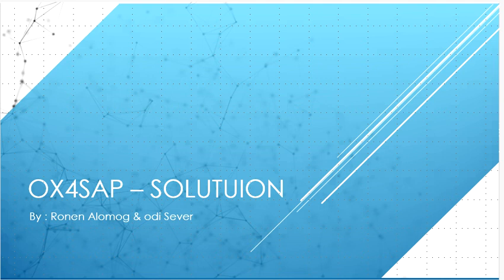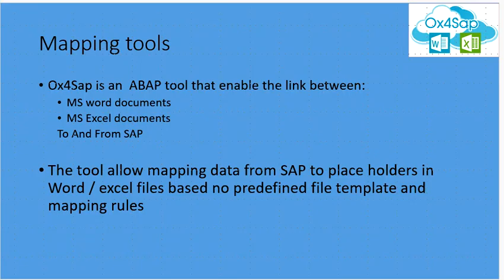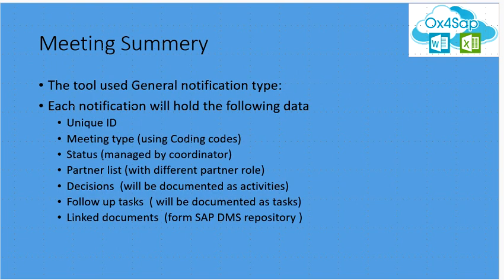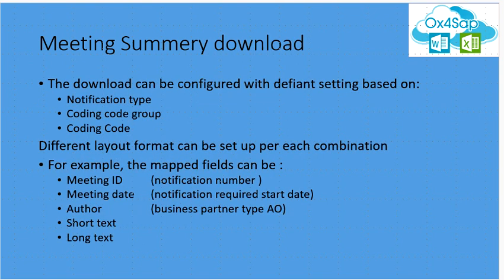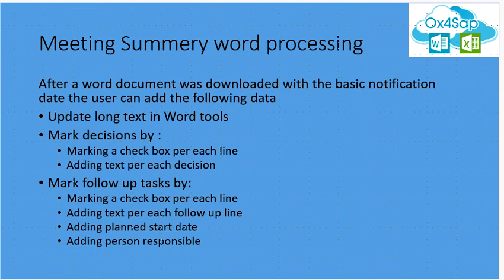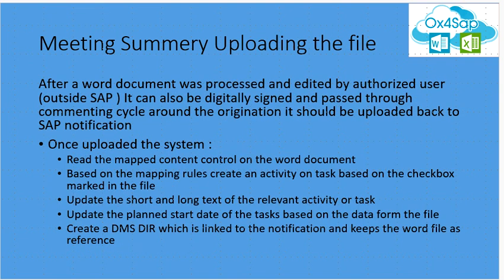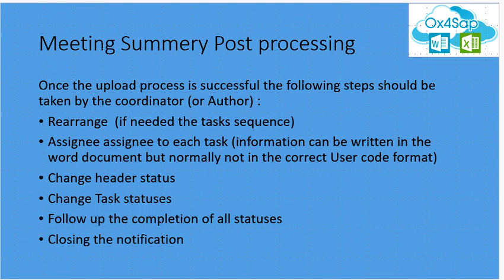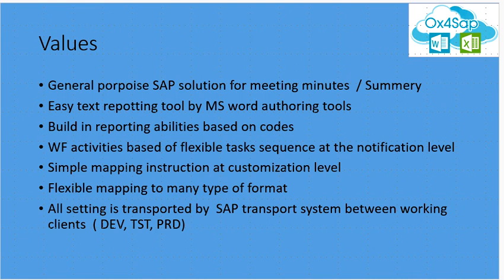Meeting summary WORD document with SAP Notification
Meeting summary can be a complex process involving decisions and follow up tasks
A one point of view solution is needed in order to make the process simpler and easy
to use.
Ox4Sap is a  tool that link between MS Office applications and SAP data in both directions, from SAP to Office documents and the opposite from Office documents updating SAP data source.
This presentation you show how to use Ox4Sap to create meeting summary within SAP Notification and MS Word documents to ease and manage  Meeting  summary reports and creation.